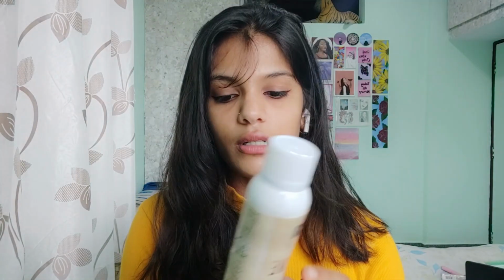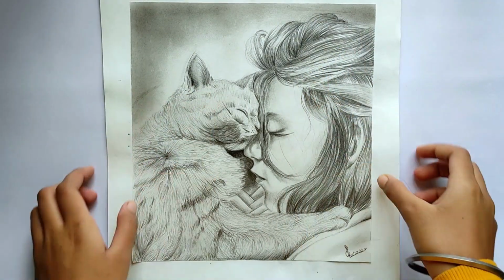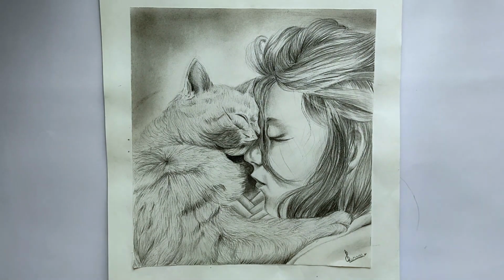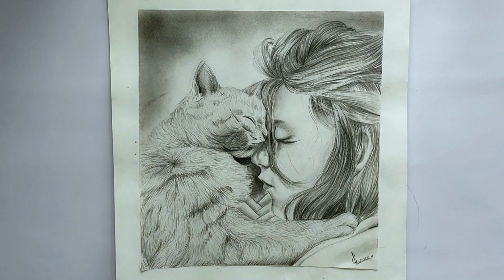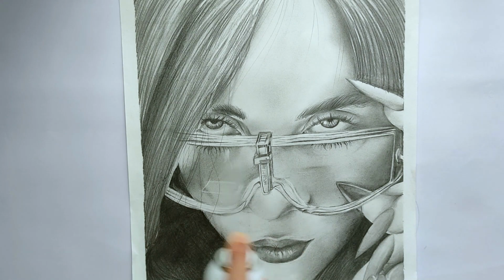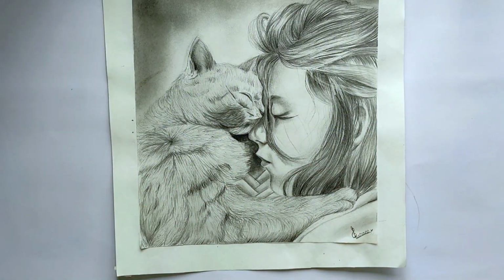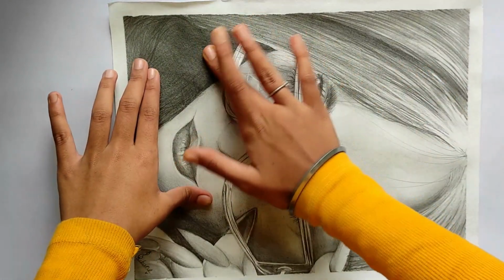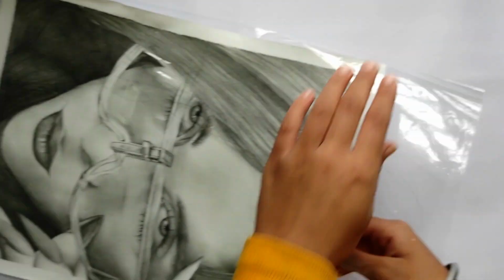How to protect your drawing l How to use fixative spray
In this video, I will show you how to fix or protected your artworks or drawings for years. This is Camlin's Arfina Fixative Spray and it is used to protect pencil, charcoal, and pastels Drawings. It creates a transparent coating over the artwork. This is a really useful material that every artist needs. It especially helps in commission works.
Read instructions properly before using.